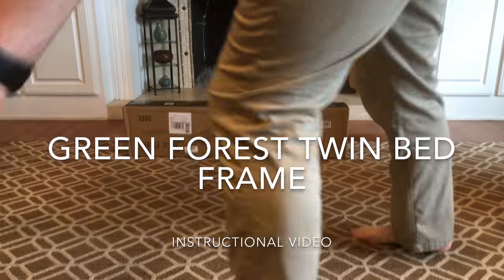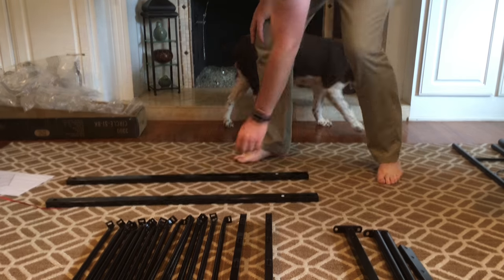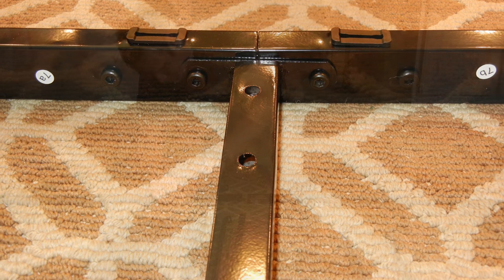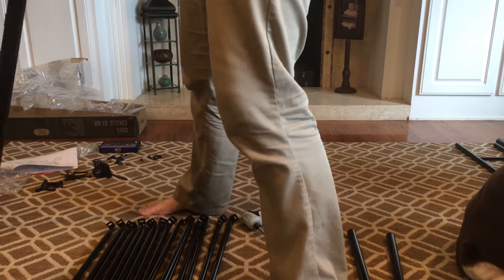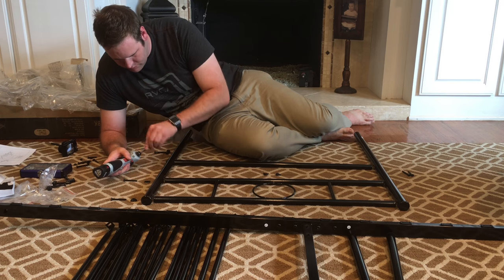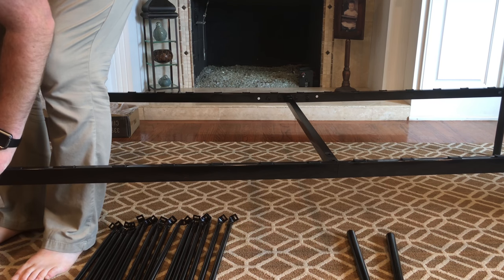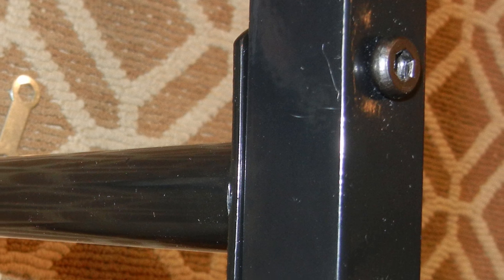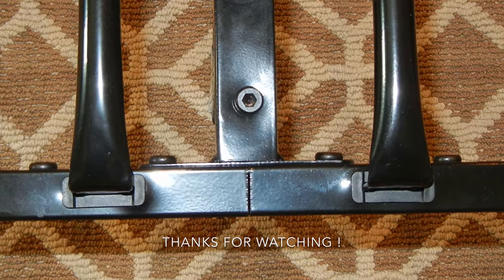**Tutorial** Green Forest Metal Twin Bed Frame - Product Link in Description